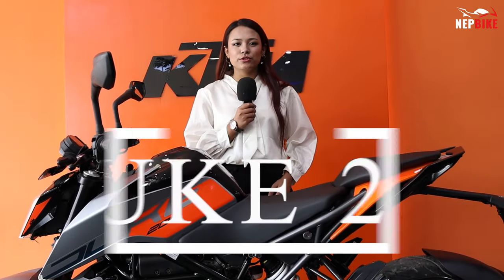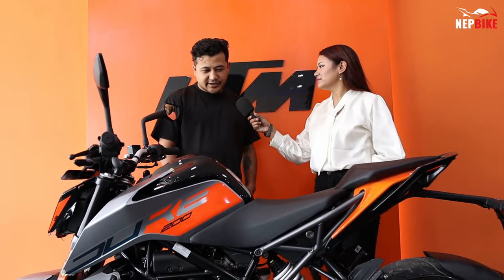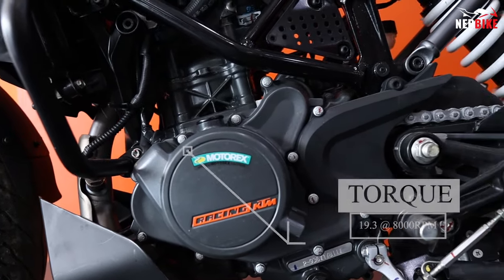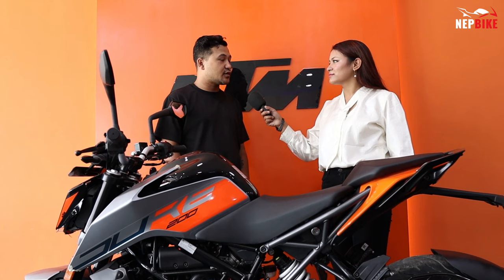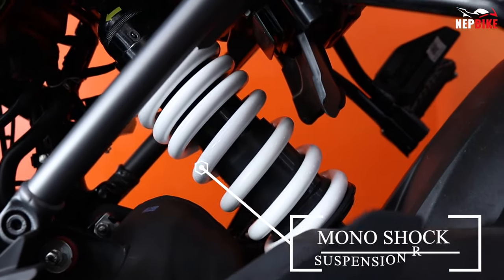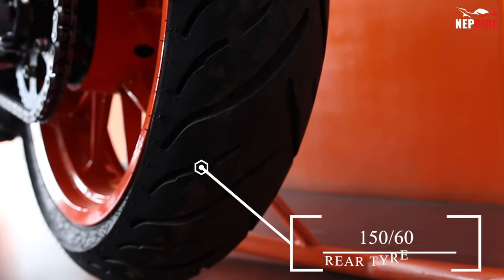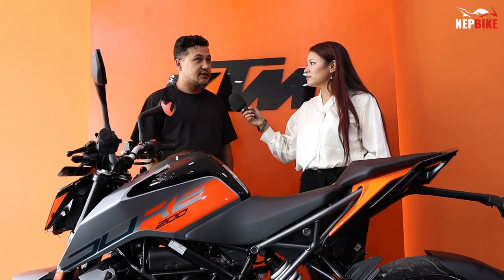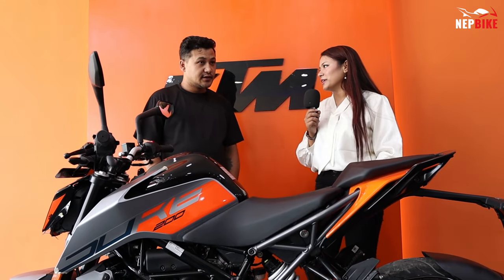कति पर्छ अब नयाँ KTM बाईक ? DUKE 200 Price in Nepal 2023, Exhaust Sound🔥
KTM 200 Duke is an entry-level naked sports bike that is designed to dominate the streets. It has a sleek design, loaded with advanced features, technology, and hardware.

Cinematographer / Editor: Kranti Lama / Susan Lama

This Video is a property of Nepbike, therefore any kind of reupload from this site is not permissible.